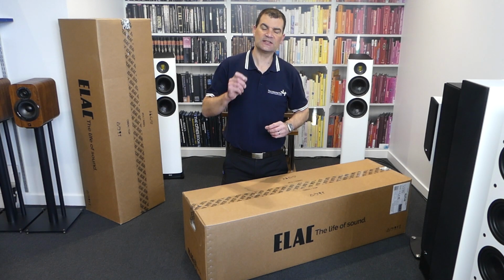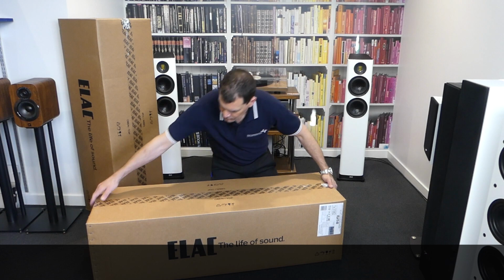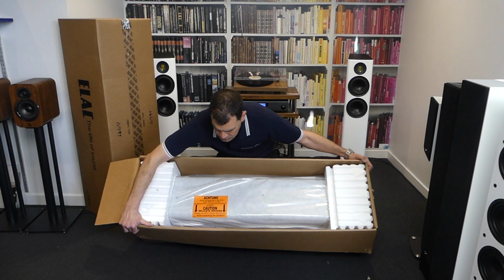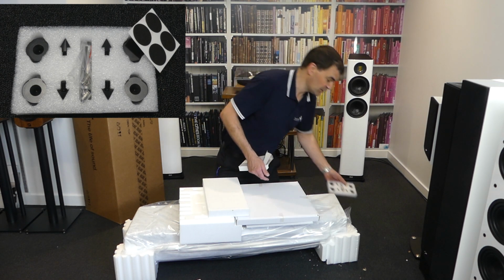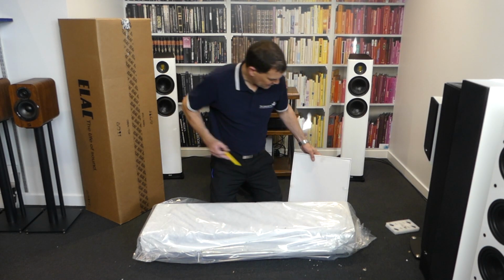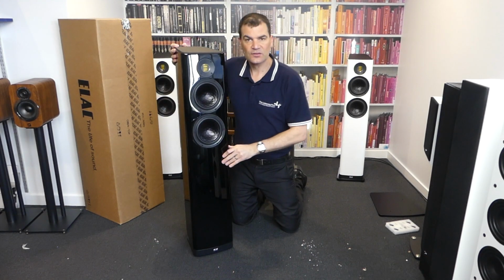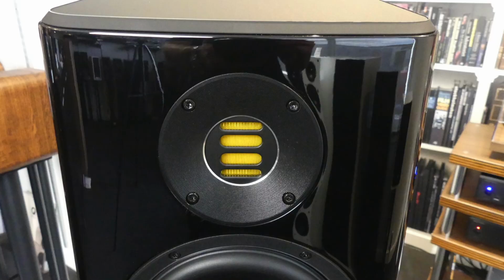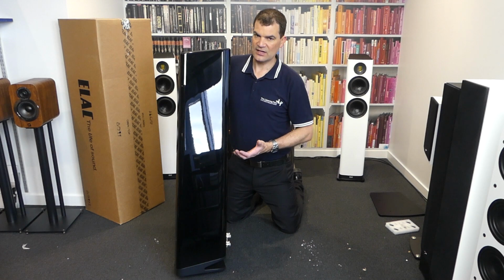ELAC Vela FS 408 Floorstanding Speakers Unboxed | The Listening Post | TLPCHC TLPWLG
The new VELA FS408 is a midsize floorstanding speaker featuring all the great technology and beloved design elements of the highly successful VELA series. VELA 408 complements the existing lineup of the compact VELA FS 407 and the fullsize VELA FS 409 floorstanding speakers. VELA FS 408 features a 2½-way concept in a vented cabinet with two 180 mm AS-XR woofers and a JET5 tweeter.

ELAC's Vela range was made to replace the very successful Line 400 series which is not an easy task by any means. But by using the acoustic technology from the Line 400 series and putting it into a brand new sophisticated design, the Vela range has done just that. From the new waveguide which minimizes baffle reflections, to the specially shaped baffle itself and the angling of the cabinet, all aspects improve the definition of sound.

Features...
Crystal membrane driver
The eye-catching surface of the crystal membrane is more than just an attractive design feature. The drivers employ the crystal membrane, and their design is based on ELAC’s Aluminum-Sandwich Technology. By resembling the surface of a large crystal, the aluminum-foil stamping stiffens the aluminum dome, diminishing resonances and minimizing coloration, while improving power handling and dynamics.

ELAC Line Series Crystal Membrane Driver
JET 5 tweeter
The ELAC JET tweeter is one of the most legendary tweeters in the industry and has won international praise with its transparent and effortless sound image. Due to many additional design changes, like an improved new neodymium magnet system, even higher efficiency, higher sound pressure levels and frequency response up to 50 kHz was achieved.
ELAC Line BS 243

The core of the JET tweeter is the folded foil membrane. The fold width is only 0.84 mm and the folding and fixing of the membrane is still executed by hand. Due to continuous improvement, the JET 5 tweeter creates an effortless, airy and resonance-free image up to 50,000 Hz.

Down-firing port
For a more flexible speaker placement and to minimize ventilation noise, the bass reflex port is directed to the floor, exiting the bottom of the speaker cabinet in a down-firing configuration.

Specifications...
Dimensions (H x W x D): 1142 x 276 x 332 mm
Weight: 27.1 kg
Type: 2 ½-Way, bass reflex
Drivers:
Woofer: 2 x 180 mm Ø, AS XR cone
Tweeter 1 x JET 5
Crossover frequency: 450 | 2550 Hz
Frequency range (IEC 268-5): 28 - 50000 Hz
Sensitivity: 88.5 dB at 2.83 V/m
Suitable for amplifiers: 4 - 8 Ω
Recommended amplifier power 40 - 400 W/channel
Nominal | Peak power handling: 150 | 220 W
Nominal | Minimum impendance: 4 | 3,6 Ω at 180 Hz
Finishes Black High Gloss, White High Gloss
Accessories Included Base plate, bi-wiring set, M8 spiked/washer